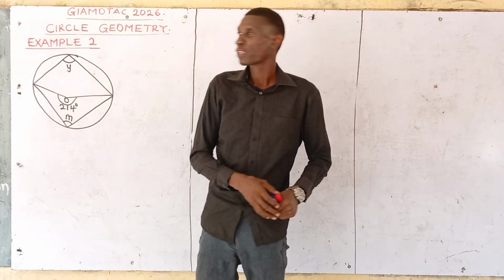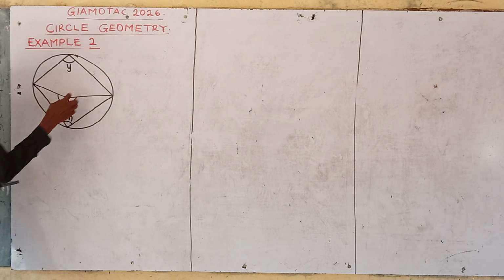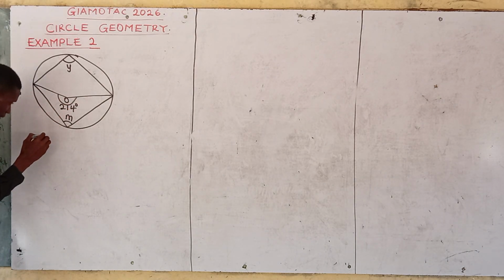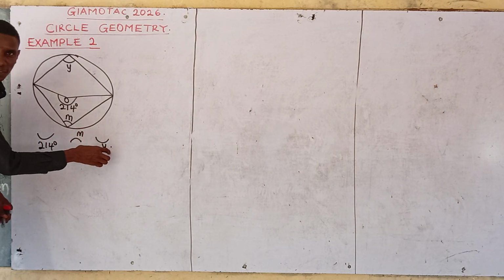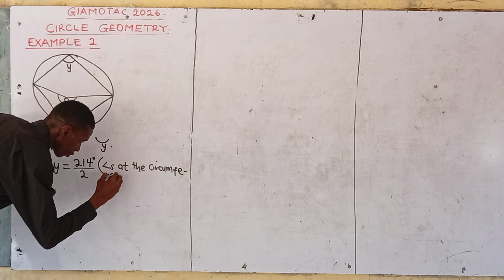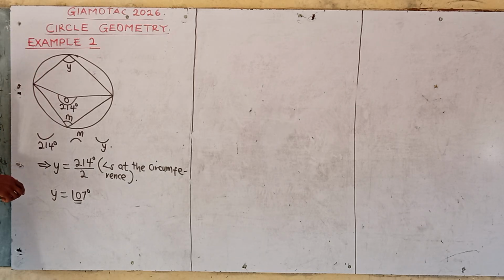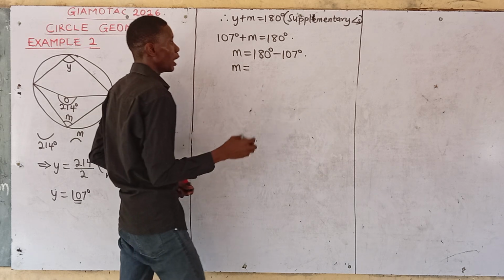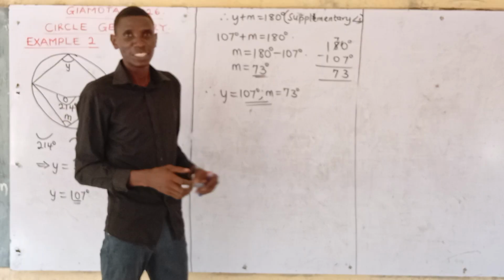Circle Geometry for theorem 5 (Part 3) at our Channel media for all senior secondary school students